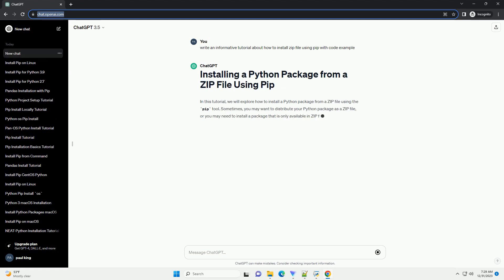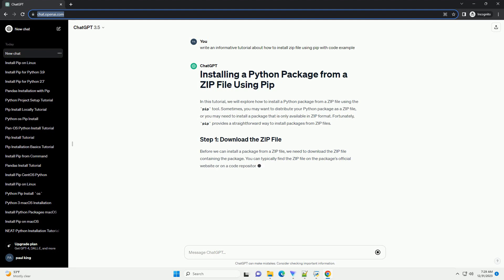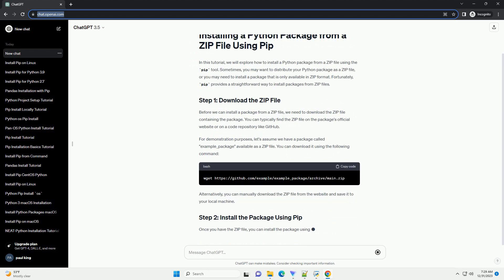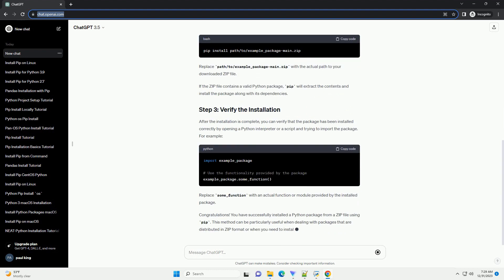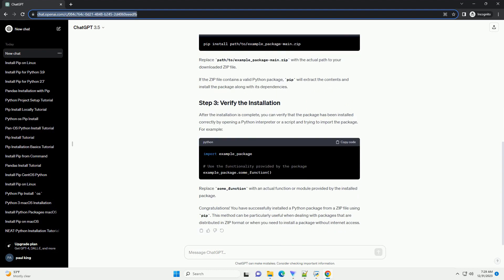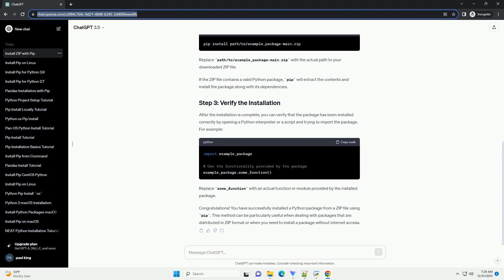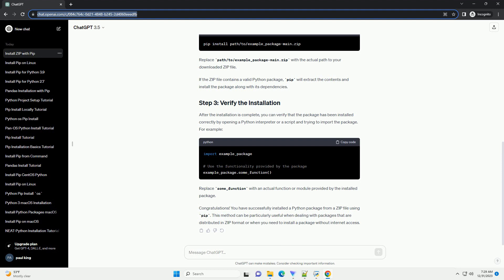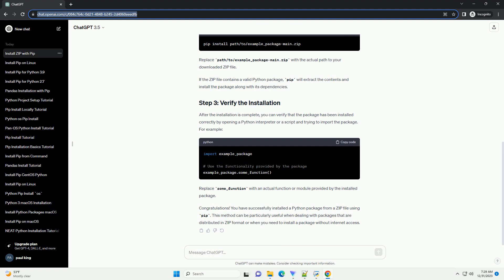how to install zip file using pip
In this tutorial, we will explore how to install a Python package from a ZIP file using the pip tool. Sometimes, you may want to distribute your Python package as a ZIP file, or you may need to install a package that is only available in ZIP format. Fortunately, pip provides a straightforward way to install packages from ZIP files.
Before we can install a package from a ZIP file, we need to download the ZIP file containing the package. You can typically find the ZIP file on the package's official website or on a code repository like GitHub.
For demonstration purposes, let's assume we have a package called "example_package" available as a ZIP file. You can download it using the following command:
Alternatively, you can manually download the ZIP file from the website and save it to your local machine.
Once you have the ZIP file, you can install the package using the pip tool. Open a terminal or command prompt and navigate to the directory where the ZIP file is located. Then, run the following command:
Replace path/to/example_package-main.zip with the actual path to your downloaded ZIP file.
If the ZIP file contains a valid Python package, pip will extract the contents and install the package along with its dependencies.
After the installation is complete, you can verify that the package has been installed correctly by opening a Python interpreter or a script and trying to import the package. For example:
Replace some_function with an actual function or module provided by the installed package.
Congratulations! You have successfully installed a Python package from a ZIP file using pip. This method can be particularly useful when dealing with packages that are distributed in ZIP format or when you need to install a package without internet access.
ChatGPT